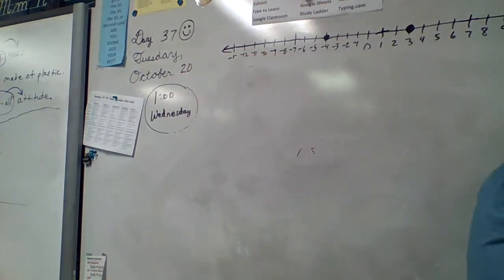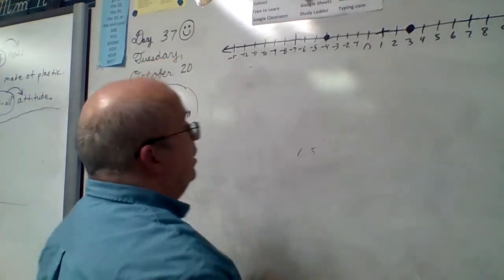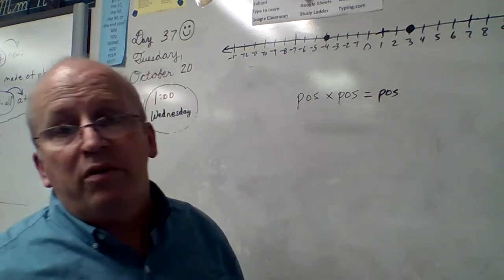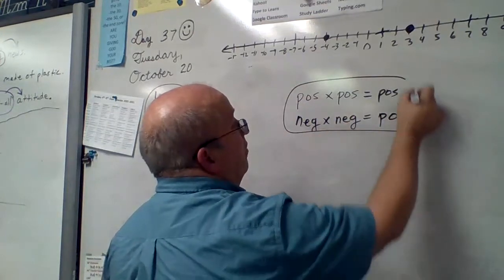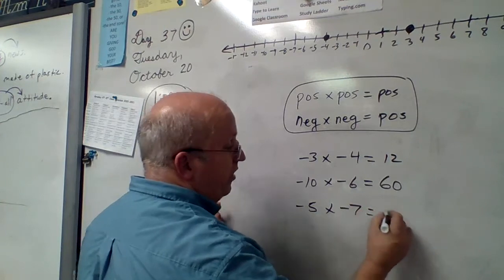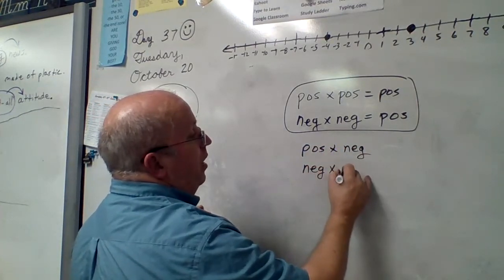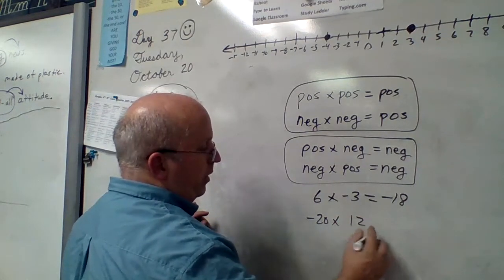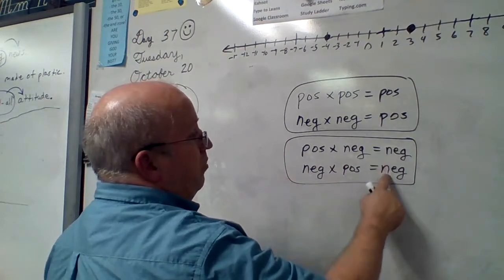gr 6 lesson 3-6